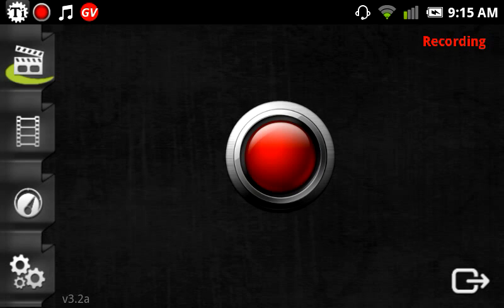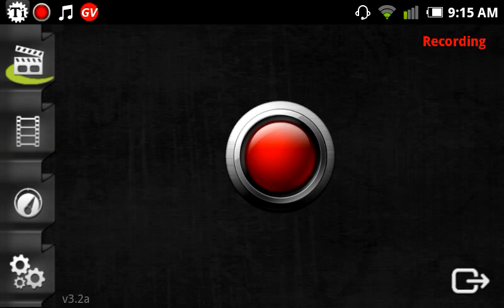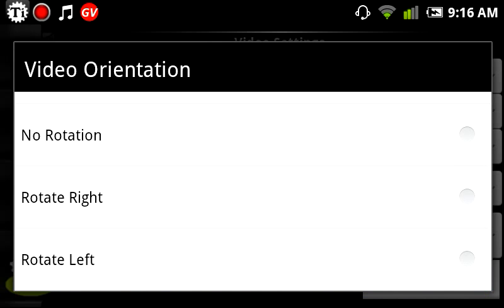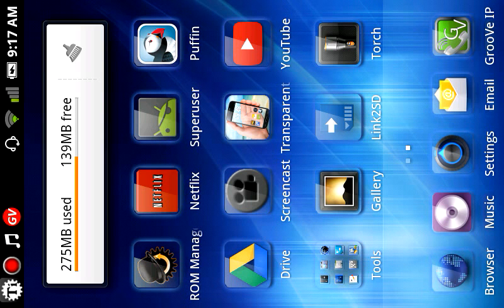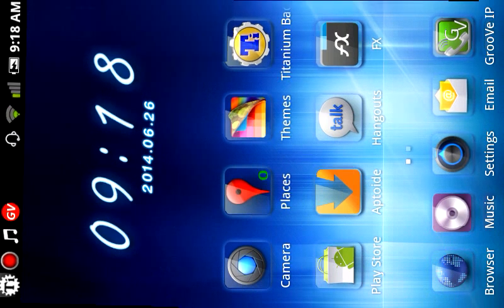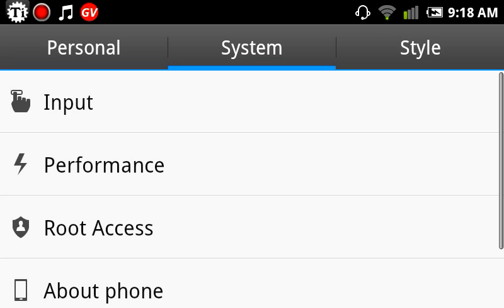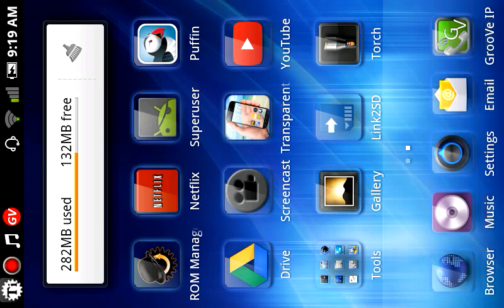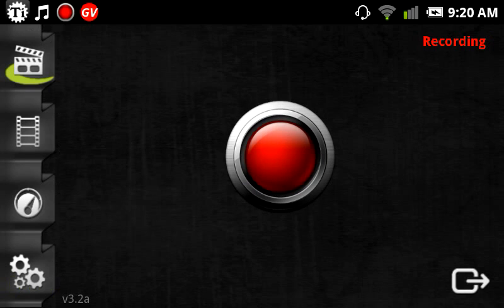Record your android screen with Screencast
This app has a free and paid version.  This app allows you to record what shows on tge screen of your android device. The version is v3 2a. The demonstration is done with my HTC Evo 4g. The app will not record the screen of my HTC One max, with android 4.4.2 and Sense 6.